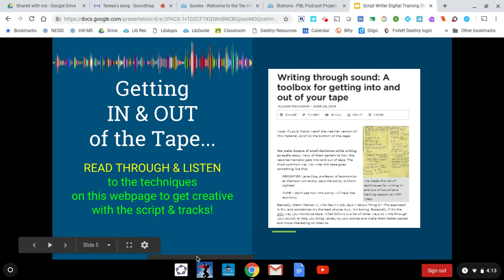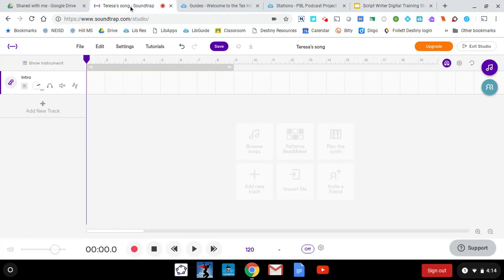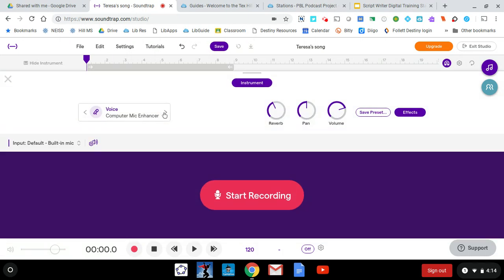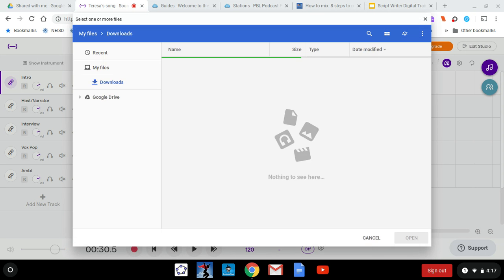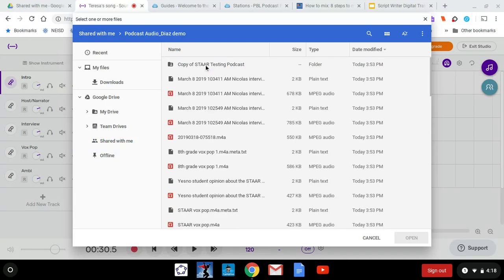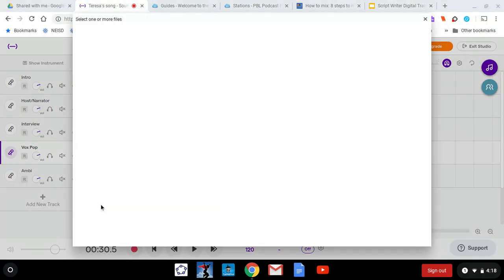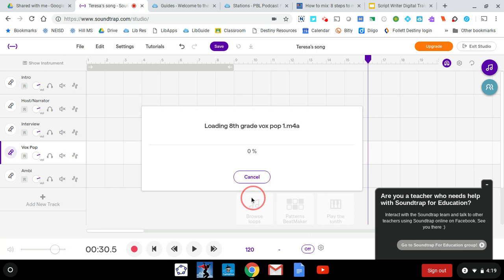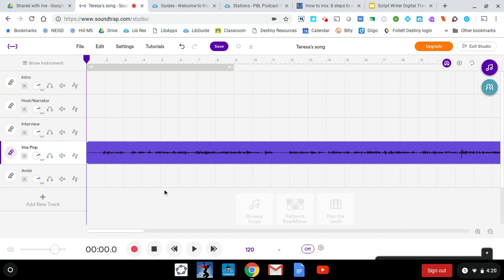Mar 21, 2019 4:20 PM